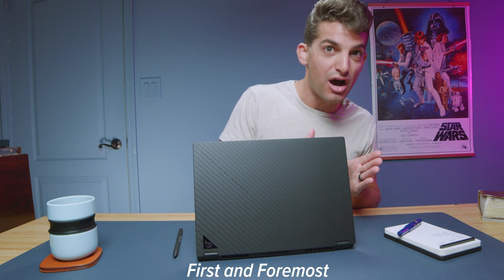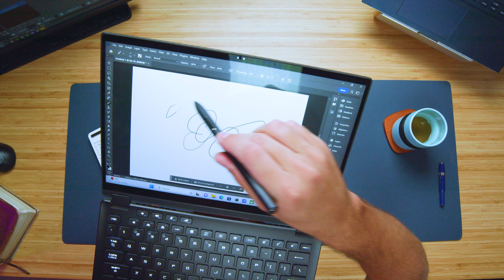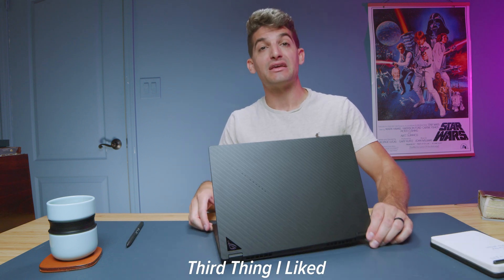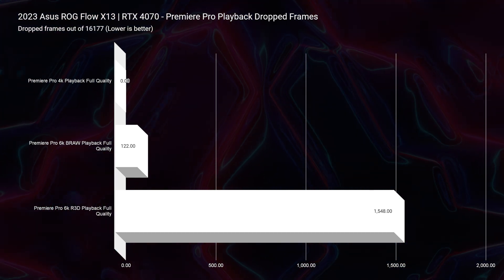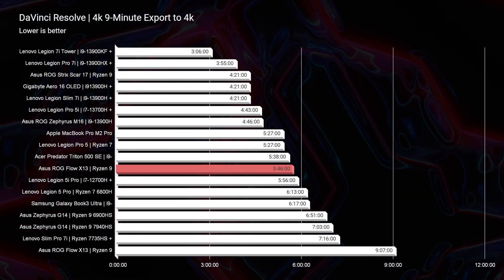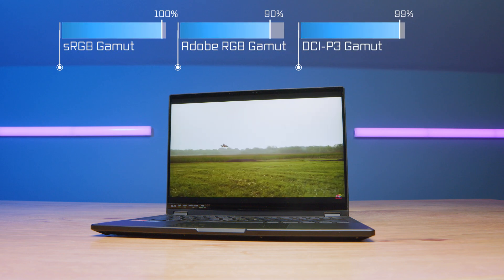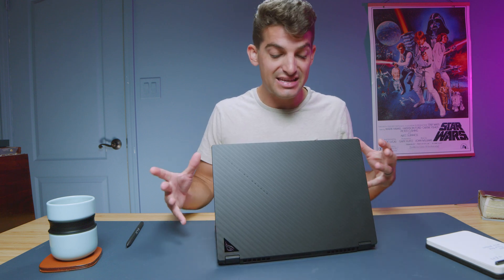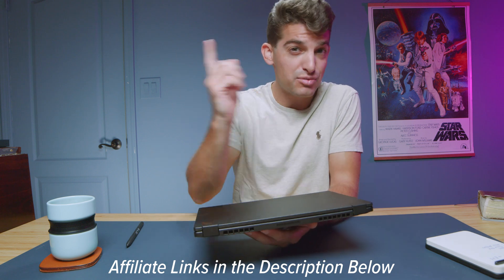I’m officially a FANBOY // Months Later with Asus ROG Flow X13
💻 Asus ROG Flow X13 *RTX 4070* - Commission )
💻 Asus ROG Flow X13 - Commission )
I spent one month with the Asus ROG Flow X13 that comes with the RTX 4070 and 32GB of RAM, and I continue to be impressed! I discuss some things that I really liked about this laptop and only ONE thing that I slightly disliked check out this review to find out what that one thing is!

This review is a little shorter, but I cover many of the benchmarks, along with some things I really loved about the Asus ROG Flow X13 and something I was surprised by!

Timestamps:
0:00 - Asus ROG Flow X13 One Month Later Introduction
0:18 - First and Foremost
1:19 - 2nd Thing I Liked
2:15 - Something That I Thought Would Be Cool...
2:35 - 3rd Thing I Liked + Weight & Thickness
2:46 - Autodesk 3DS Max, Autodesk Maya, PTC Creo, & SolidWorks Results
3:19 - 4th Thing I Liked + Premiere Pro Playback Dropped Frames
3:58 - 4k & 6k Premiere Pro Export Times
4:42 - DaVinci Resolve Benchmark
4:48 - Something I Was Surprised By...
5:27 - Final Thing I Liked + Color Gamut Range and Color Accuracy
6:17 - My Final Thoughts on the Asus ROG Flow X13